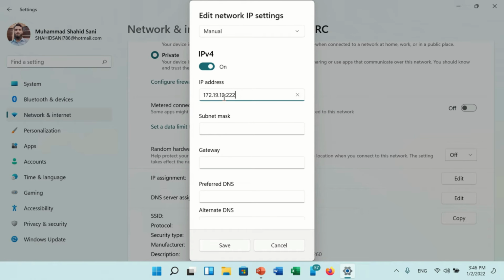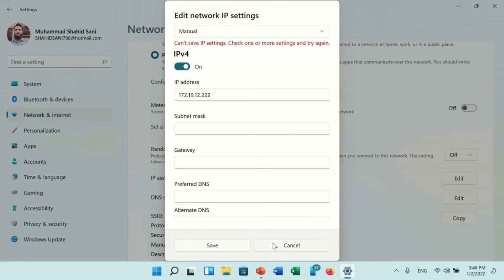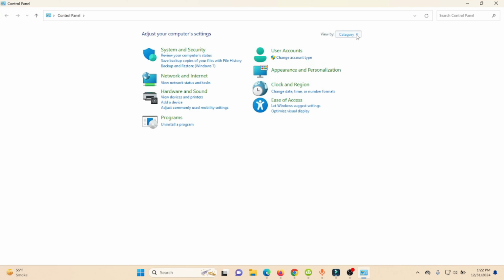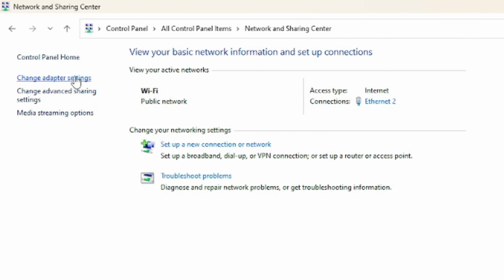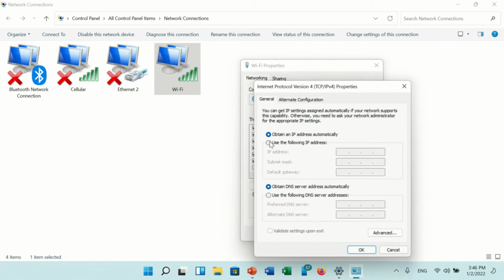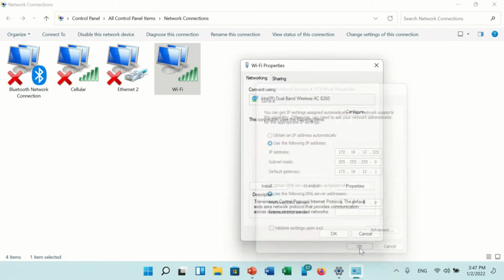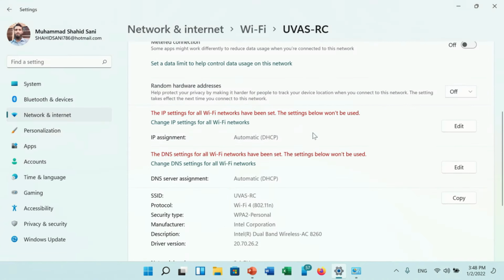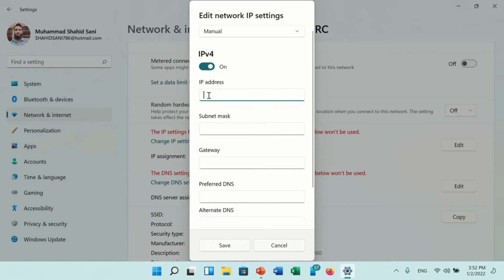Can’t Save IP Settings Check One or More Settings and Try Again Windows 11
Seeing the “Can’t Save IP Settings, Check One or More Settings and Try Again” error on Windows 11? This video will guide you through how to resolve this common IP configuration issue. Whether you’re setting up a static IP or adjusting your network preferences, we’ll walk you through the steps to fix this error and save your IP settings successfully.

Watch now to learn How to Fix “Can’t Save IP Settings” Error in Windows 11 and get your network running smoothly!

Similar keywords include:

    Fix IP settings error in Windows 11
    Windows 11 can’t save IP settings solution
    Network settings error Windows 11
    Save IP configuration error Windows 11
    Resolve IP setup issues on Windows

Suggested Hashtags:
Check our Products and support us